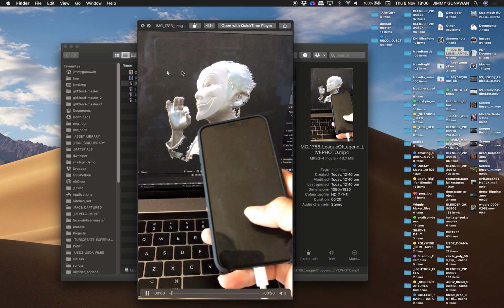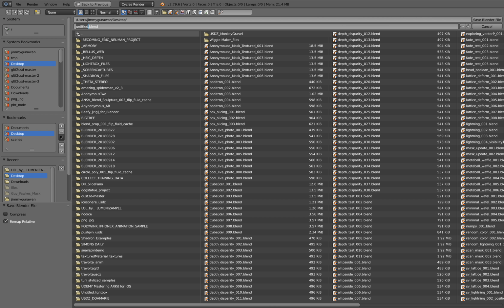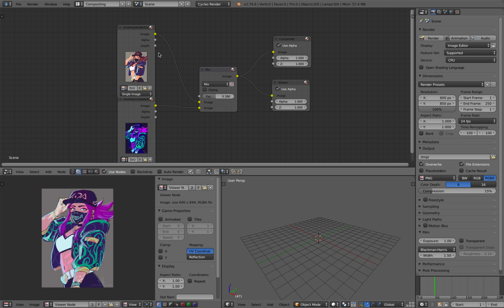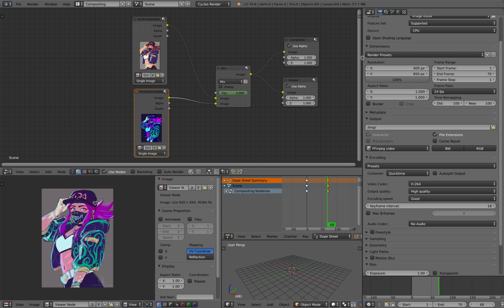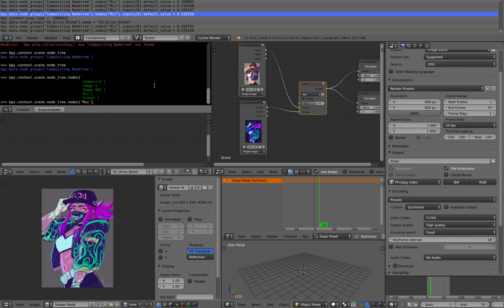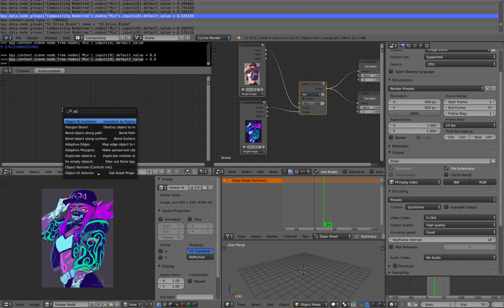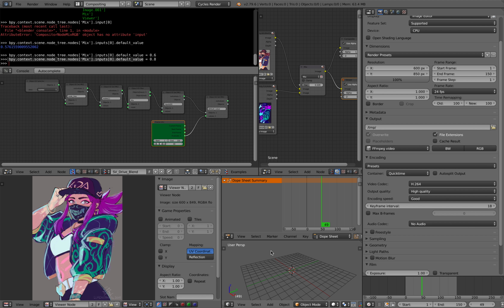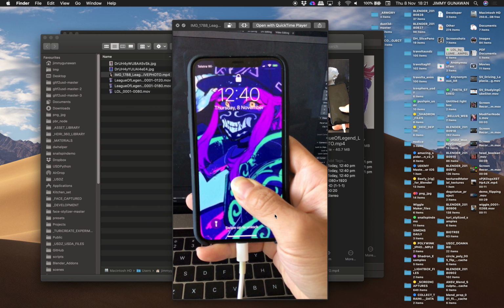LIVENODING 1103 / Using Blender Compositor to Create LOL Live Photo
Earlier today I have this idea to make LIVE PHOTO (iPhone) effect using this League of Legends Fanart Artwork by LUMENIZAMPEL from her post on Twitter.

I really like the LOL artwork that was shown on their KPOP music video, it's pretty insane especially the one with glow in the dark mask. It makes a great transition blend animation.

So here I am using Blender Compositor to simply animate the BLEND MIX between 2 artworks. It is really that simple.

To add to the complexity however, I am using Sverchok Nodes to get into Blender Compositor and control the value of blend mix so that the driver will always work no matter what length of total frames you set.